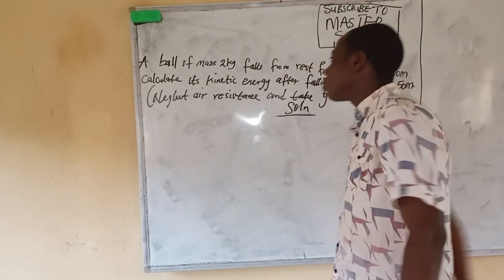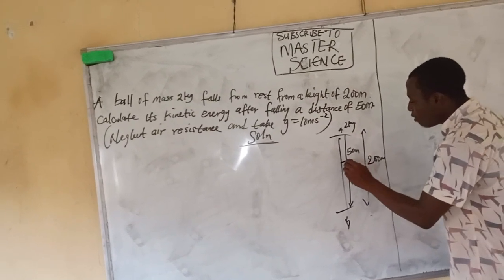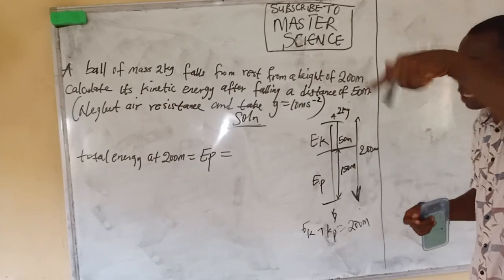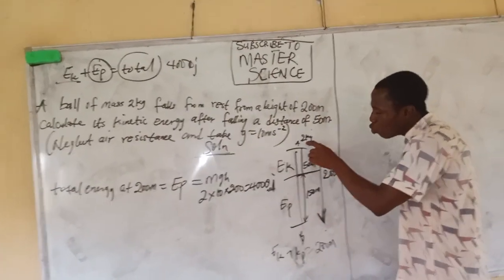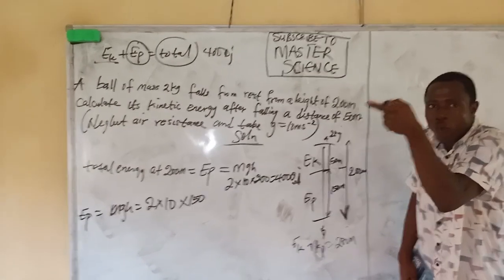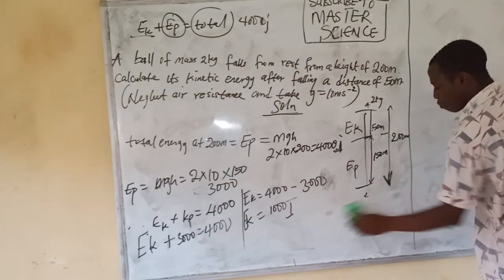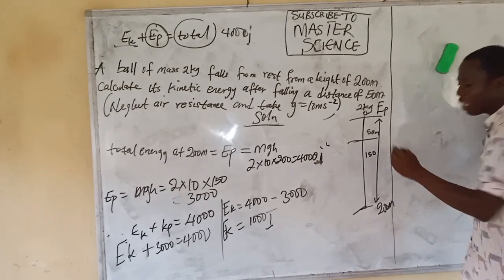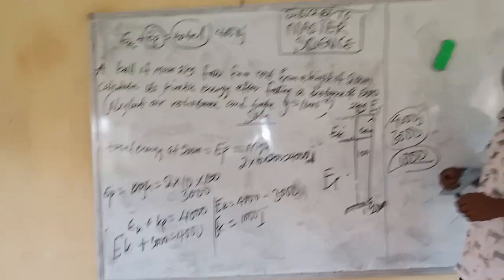Simple trick for solving physics